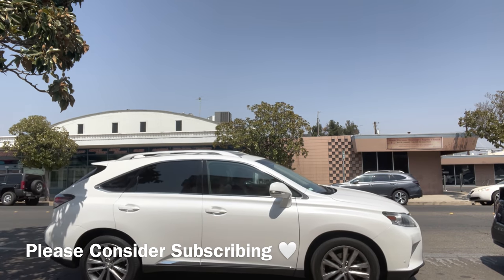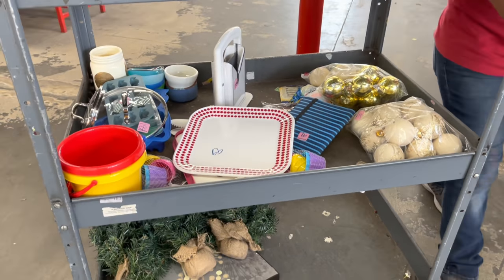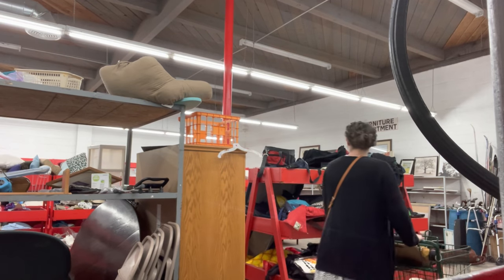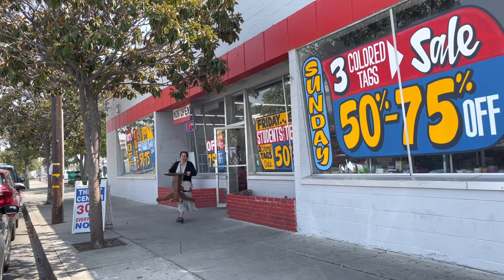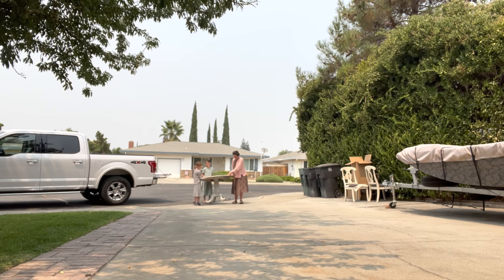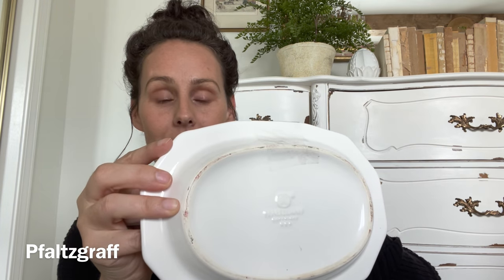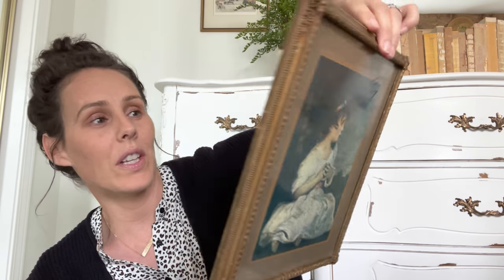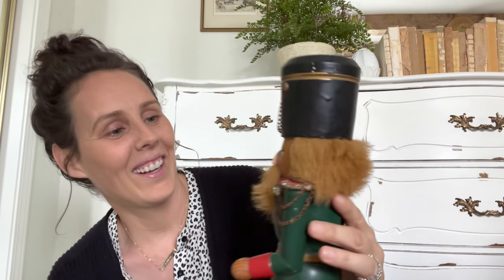A Car Full of Thrifted Finds/ Thrift With Me / Choosing which Table to Keep?